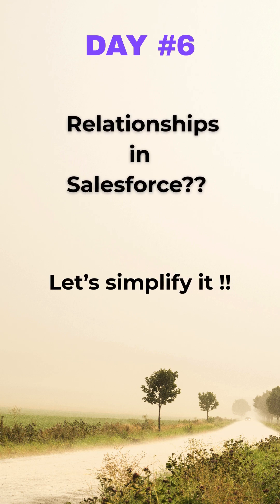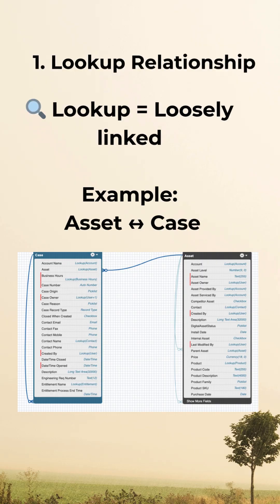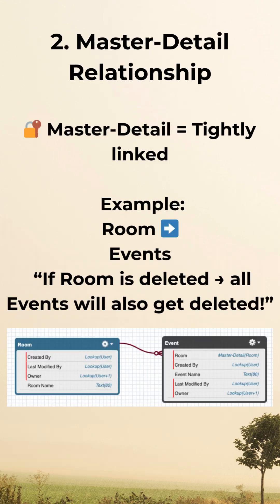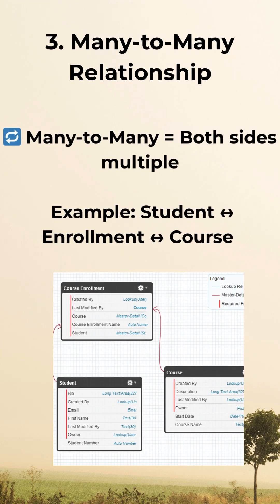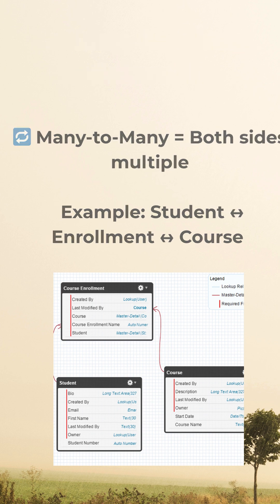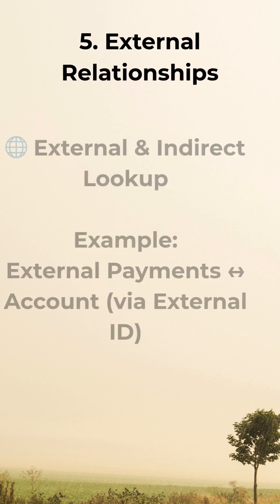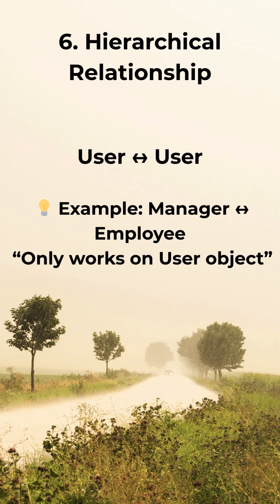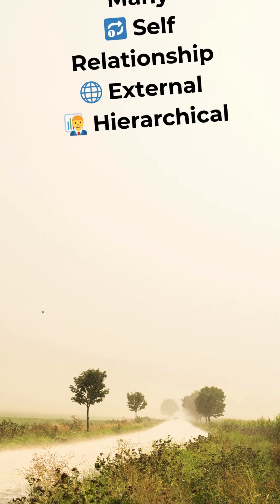Different types of Relationships in Salesforce | Salesforce Q6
🎯 Welcome to the easiest way to understand Salesforce!
🔗 Salesforce DAY#6: Types of Relationships in Salesforce

This video breaks down the 6 Salesforce relationship types using real-life examples, and introduces two critical concepts:

✅ Lookup – Loose link (Asset ↔ Case)
✅ Master-Detail – Strong link (Room ➡️ Meeting)
➕ Allows Roll-Up Summary Fields on parent
✅ Many-to-Many – Students ↔ Courses
➕ Uses a Junction Object like "Enrollment"
✅ Self – Campaign ➡️ Sub-Campaign (Hierarchy)
✅ External & Indirect Lookup – Link Salesforce to ERP/external systems
✅ Hierarchical – Manager ↔ Employee (User object only)

✅ Perfect for:
Salesforce beginners
Admin & Developer interview prep
Career switchers or students
💡 What you’ll get:
Daily Q&A-style shorts
Real-life examples
Concepts explained in plain English

🔁 One short a day = One step closer to your Salesforce dream job.